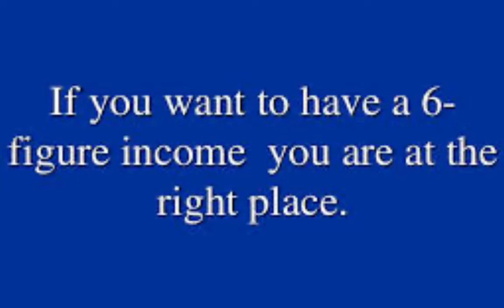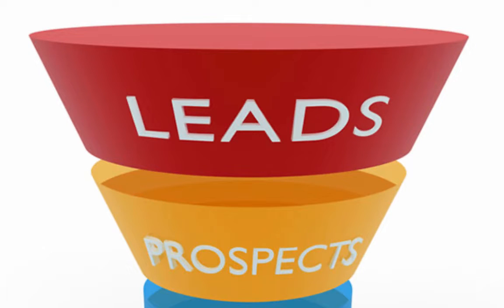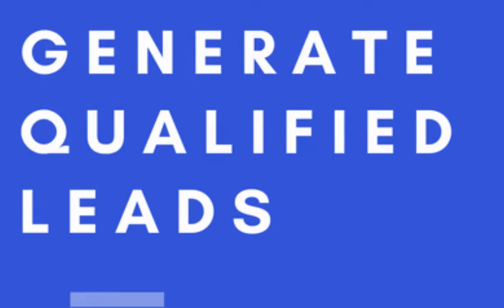How To Create A 6 Figure Income Online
DOWNLOAD my FREE RESOURCE: How To Make A 6-Figure Income Online - Without Leaving Your Home, Cold Calling or Doing Any Paid Ads

Want to create a 6 figure income online.

Here is how you go about it...